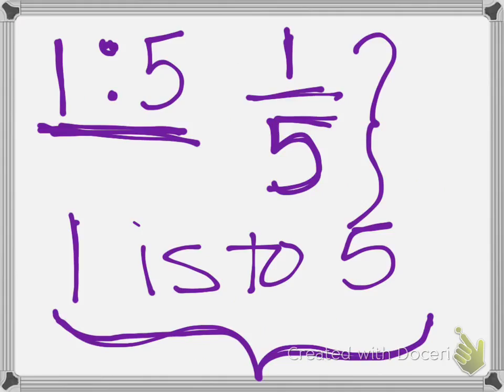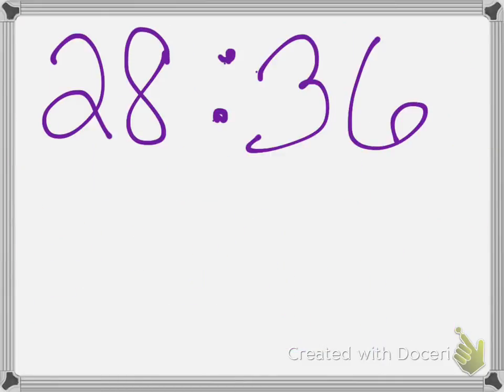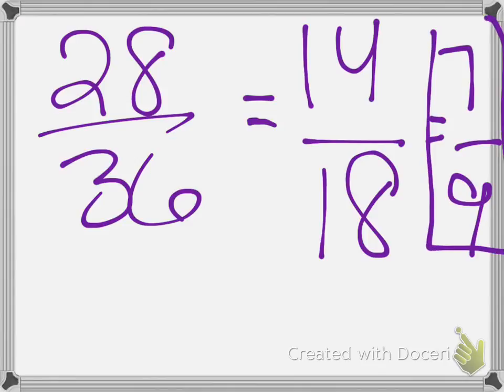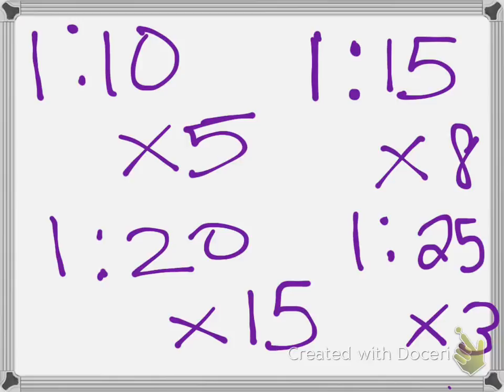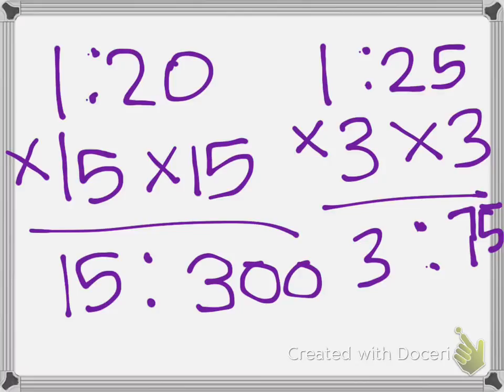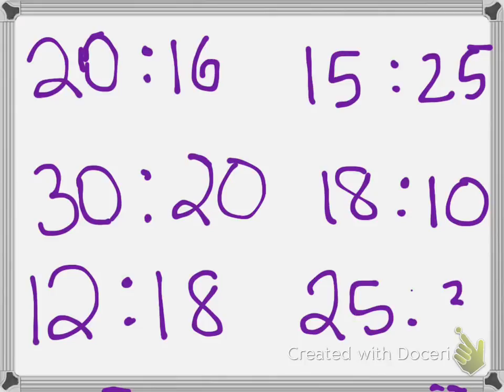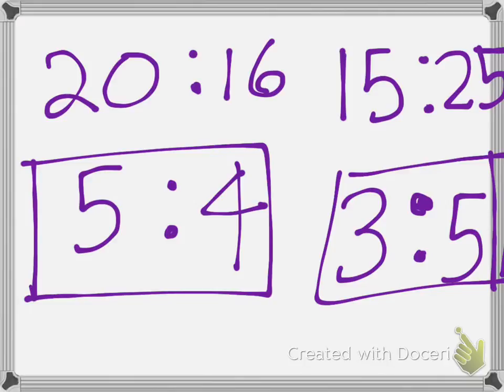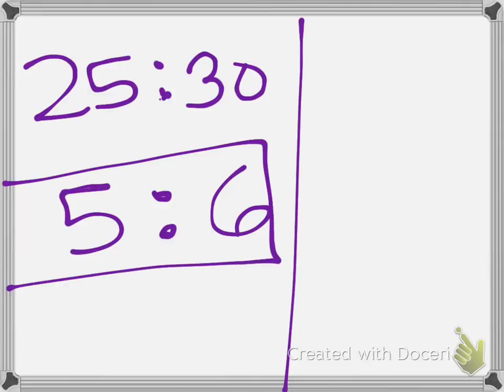Introduction to Ratios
Learn about Ratios in this video. If you got how to do this, skip to the end and if you want practice problems you can watch the whole video and do not forget to subscribe by clicking on the icon at the end of the video, and don`t forget to watch our other videos like our two step equation videos.